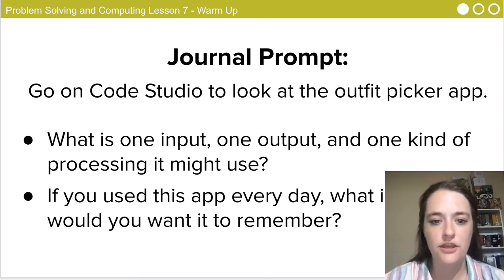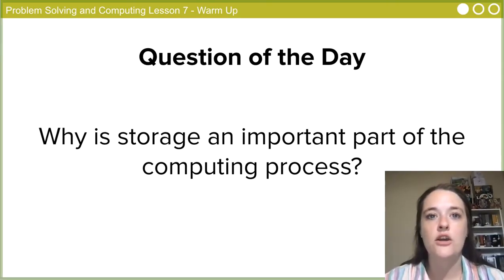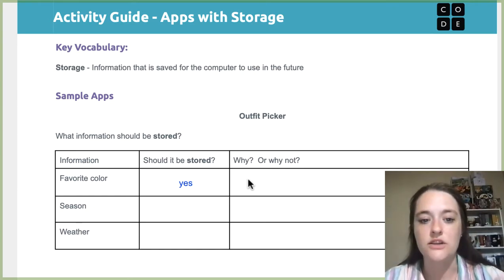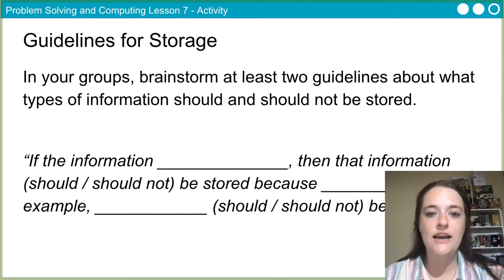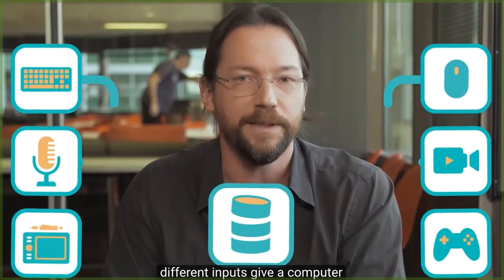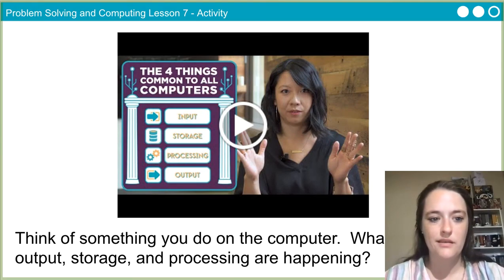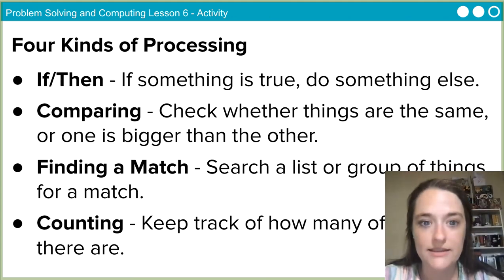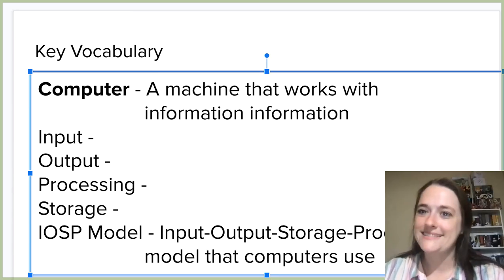ECS Unit 2 Lesson 5